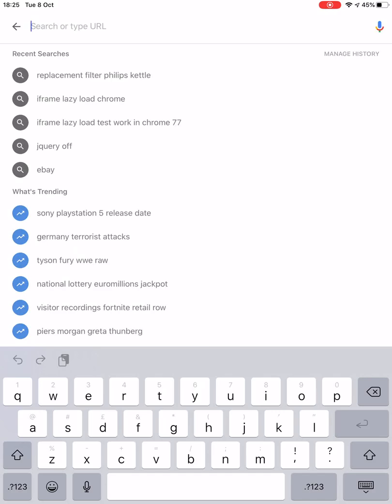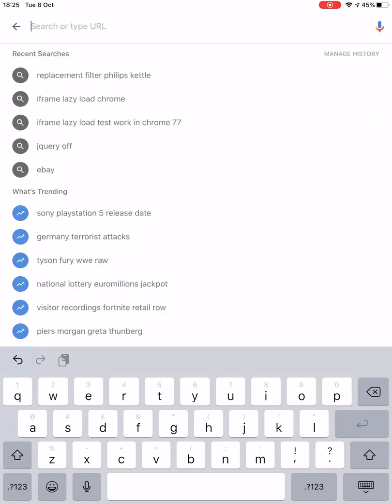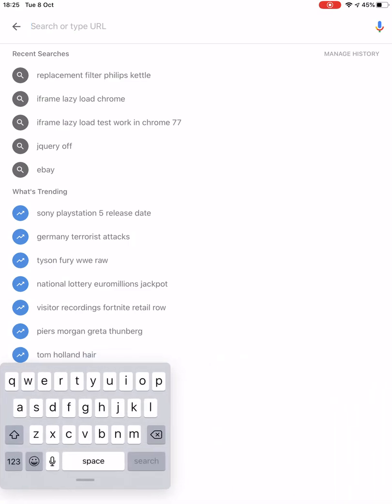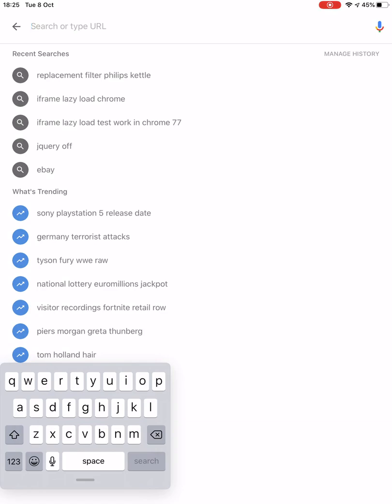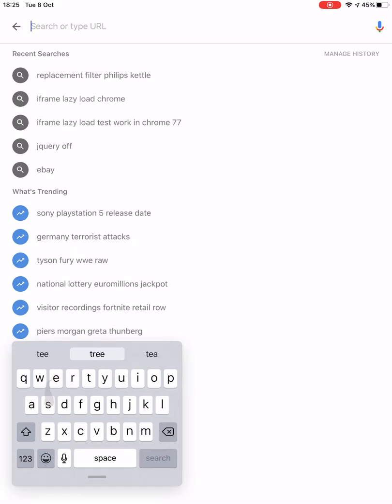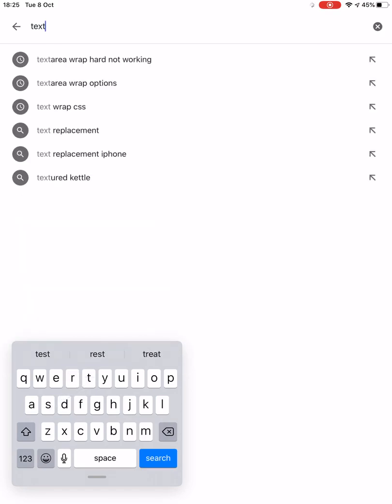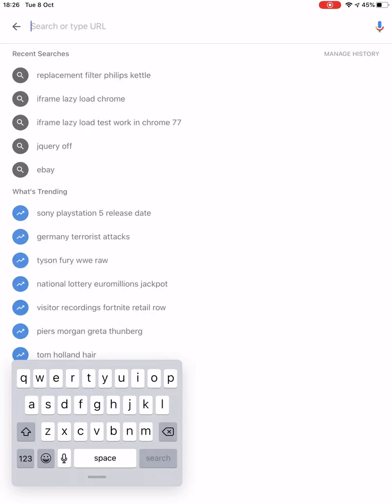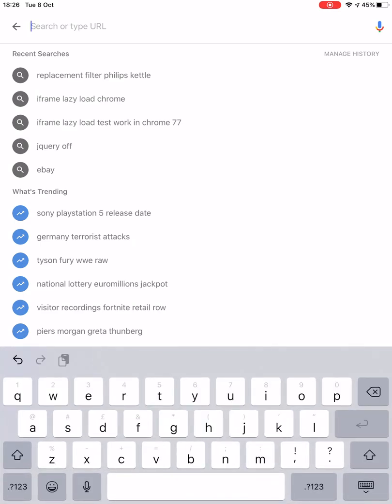New ‘Flow’ keyboard feature in iOS 13 on iPad - How to find & use it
This short video shows you where Apple have hidden the new word flow feature in the keyboard of the iPad. Turns out it only works in the mini/floating keyboard, which I didn’t even know was a thing! I think it's a big shame they've only enabled it for the floating keyboard.. I'd rather it worked like Swiftkey does on Android where a long-press gives you symbols, and swiping gives you flow.. at least have it as a configurable option. I guess Apple knows best ;)